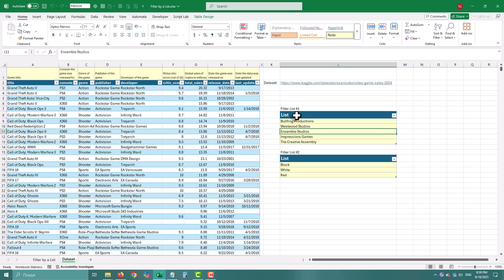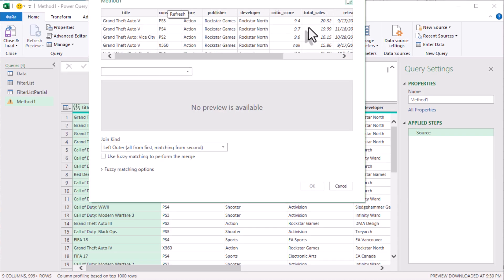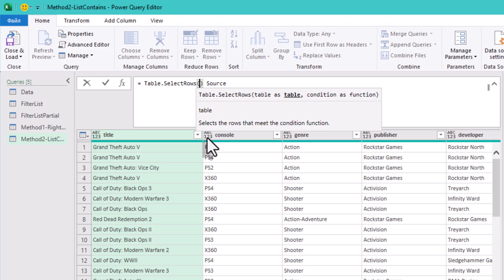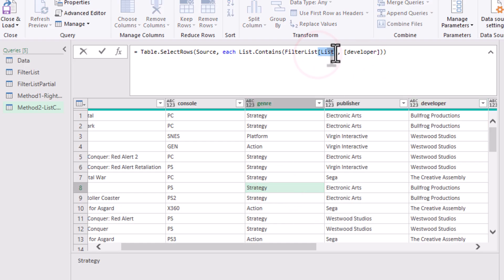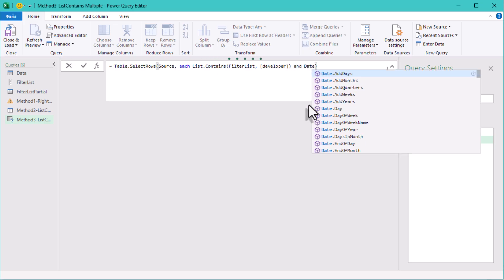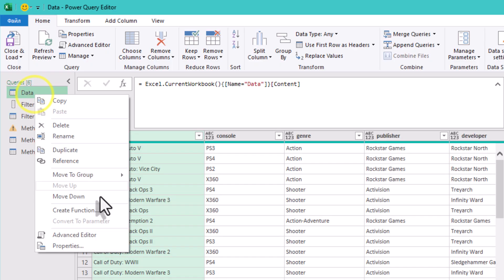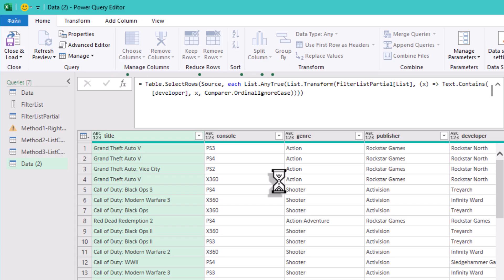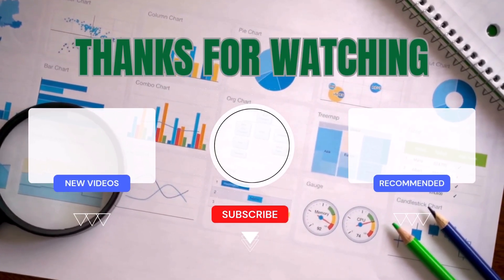Filter by a List in Power Query: 4 Methods Every Analyst Should Know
Unlock the power of Power Query with this step-by-step tutorial where we explore 4 essential methods to filter by a list — every analyst should know! Whether you’re working with large datasets, messy tables, or multiple conditions, these techniques will help you filter your tables quickly, accurately, and efficiently.

In this video, you’ll learn:
Method 1 — Right Outer Join: A click-based, visual approach for exact matches.
Method 2 — List.Contains: A clean, reusable M code method perfect for dynamic filtering.
Method 3 — Combine with Conditions: How to filter by a list AND apply additional criteria like dates, numbers, or categories.
Method 4 — Partial Match with Text.Contains: Filter by keywords or fragments when exact matches aren’t available.

We also cover common pitfalls like case sensitivity, over-filtering, and performance considerations, so you can confidently apply these methods in real-world scenarios.

This tutorial is perfect for:
Data analysts looking to clean and filter large tables efficiently.
Excel users wanting to master Power Query filtering techniques.
Anyone who wants to save time and avoid manual checkbox selections.

💡 Why watch?
Filtering by a list in Power Query is one of the most common tasks for analysts, but many struggle with case mismatches, partial matches, or combining multiple conditions. By learning all 4 methods, you’ll have a full toolkit for handling any filtering challenge.

📌 Key functions covered:
Table.SelectRows
List.Contains
Text.Contains
List.Transform